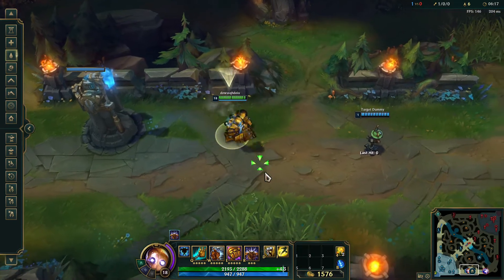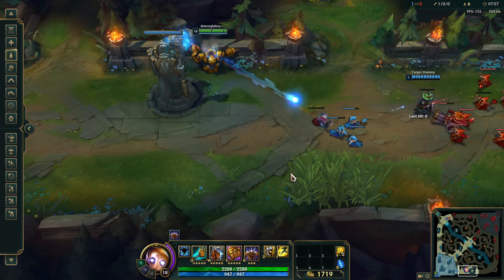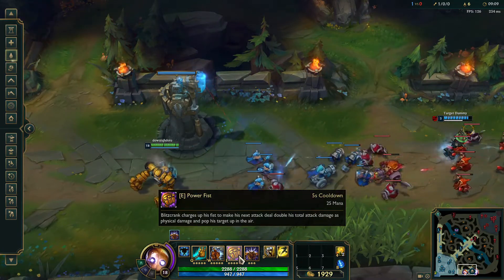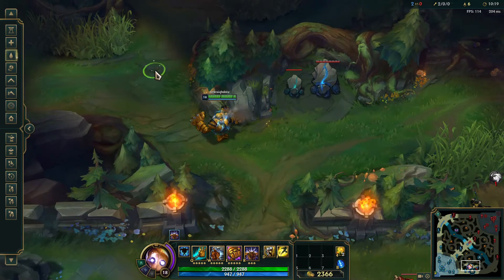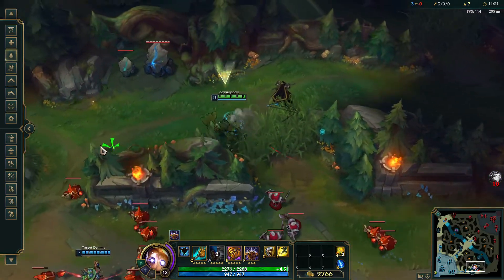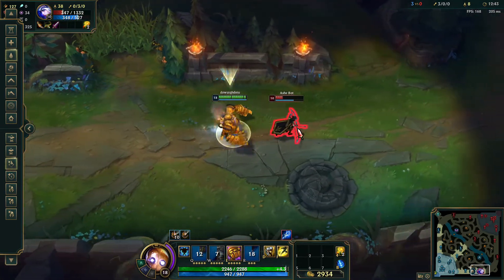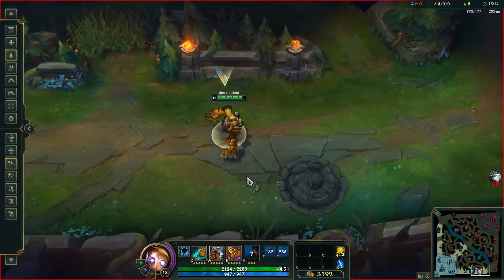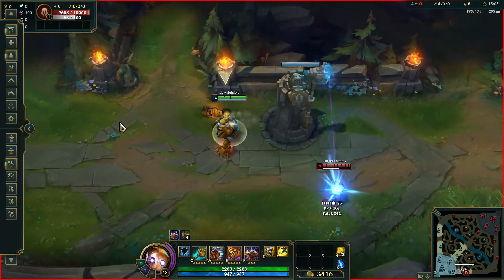League of Legends: Wild Rift Blitzcrank Tutorial!! A MUST WATCH for any Wild Rift player!!!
This series is specifically for players who have never played LoL PC before but are going to be playing Wild Rift. These videos will give you an advantage when you enter the Rift for the first time! Learn the champions!